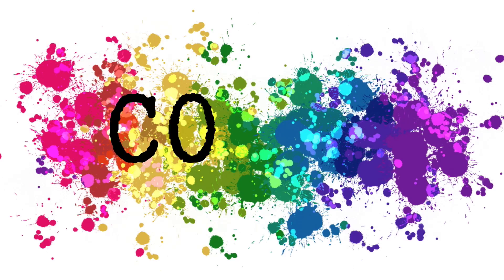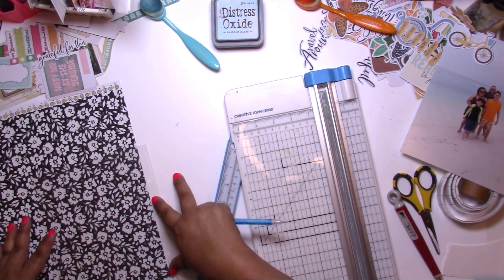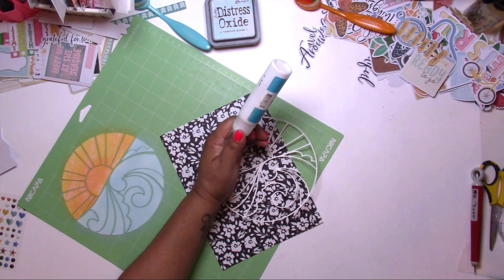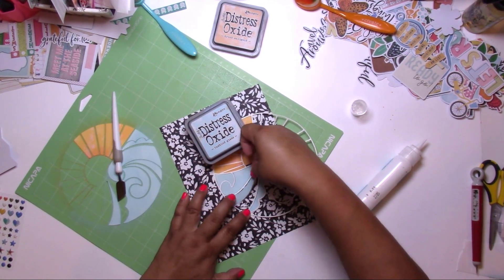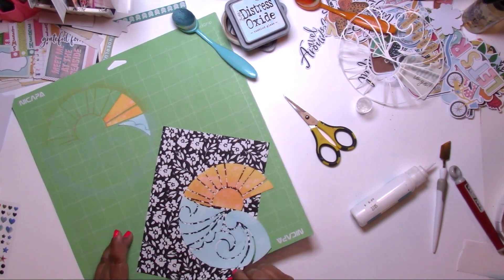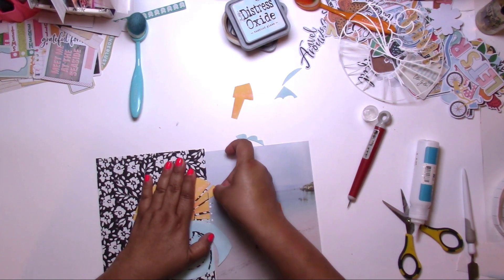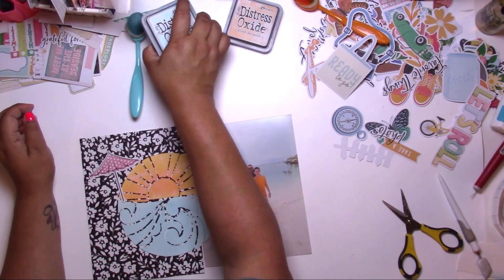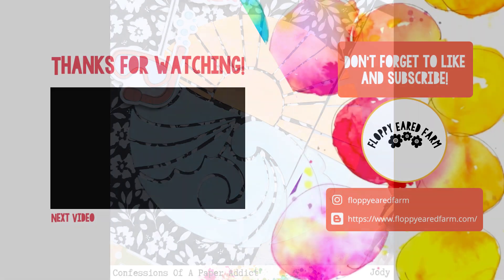EP#448 Confessions of a Paper Addict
Confessions of a Paper Addict

Materials:
Confessions of a Paper Addict Cut Files